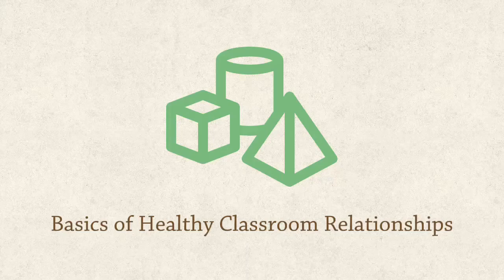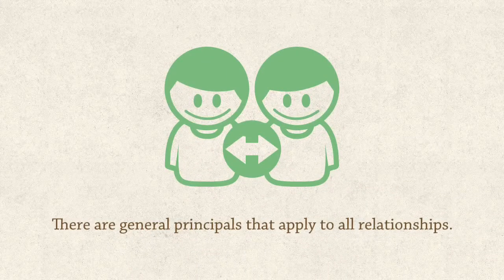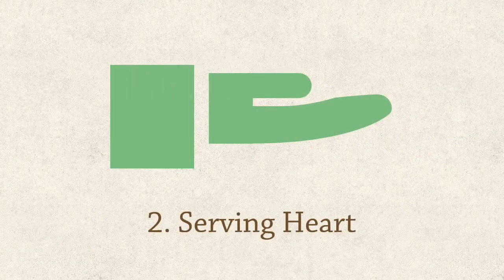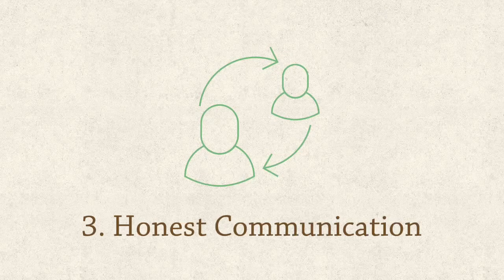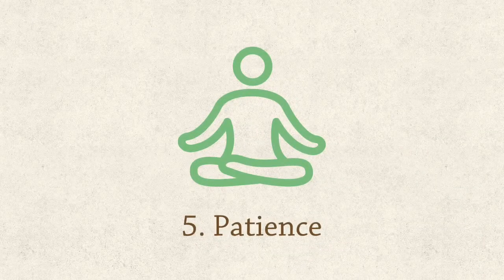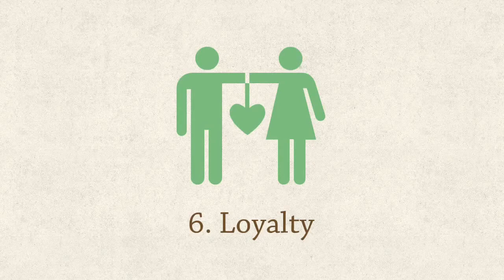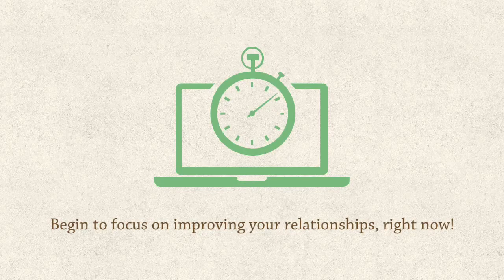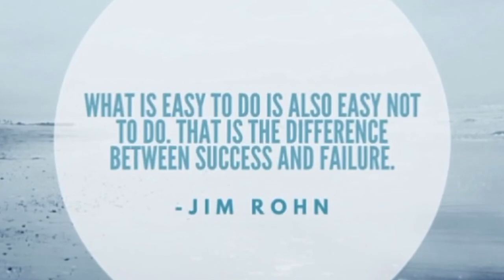Basics of Healthy Classroom Relationships